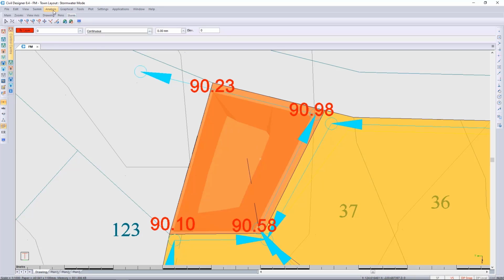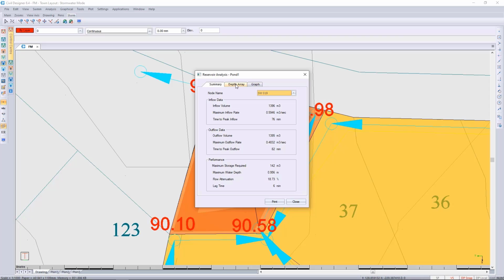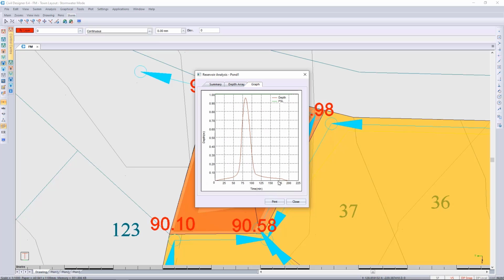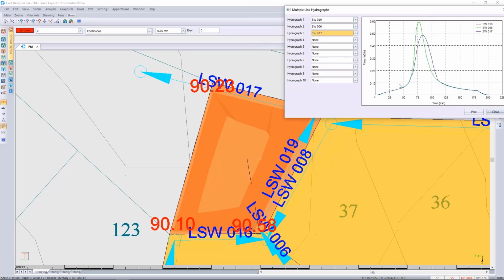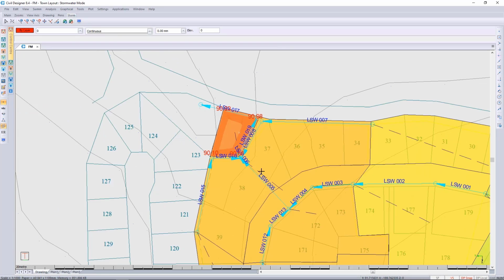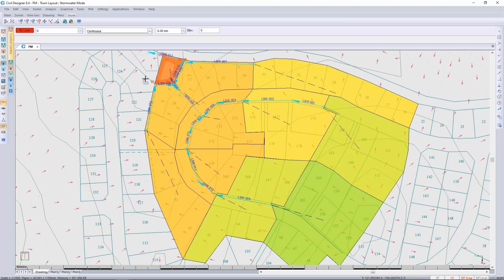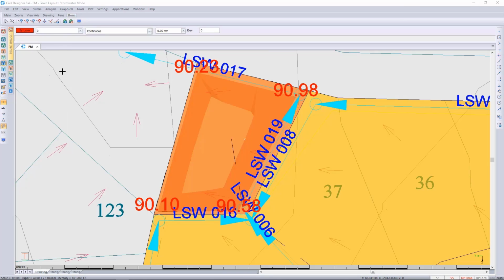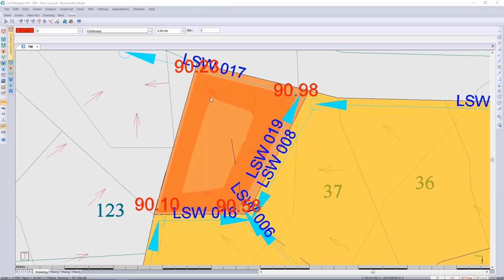CIVIL DESIGNER FAQ - Stormwater Retention Pond Design - Part 5 - Analyses and Review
Stormwater Retention Pond Design - Part 5 - Analyses and Review